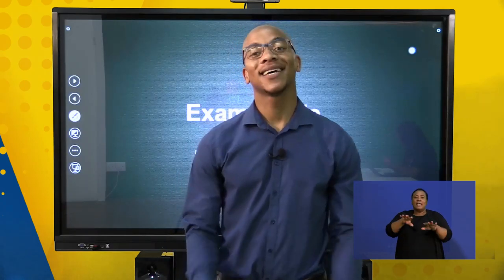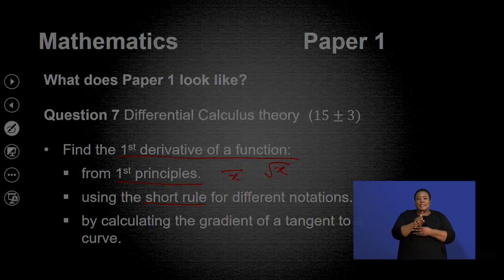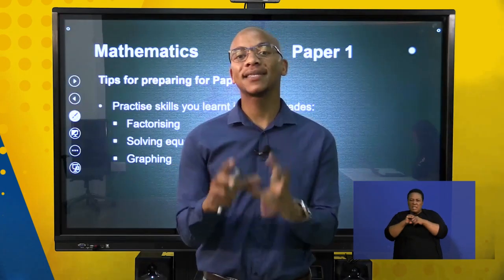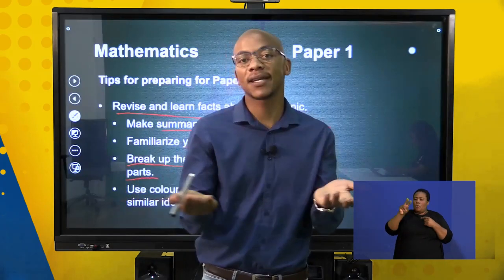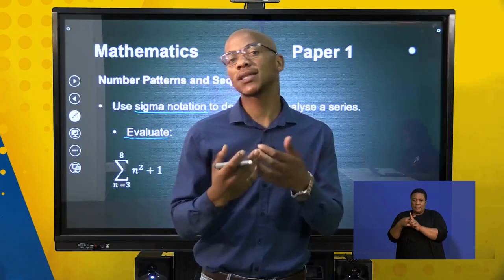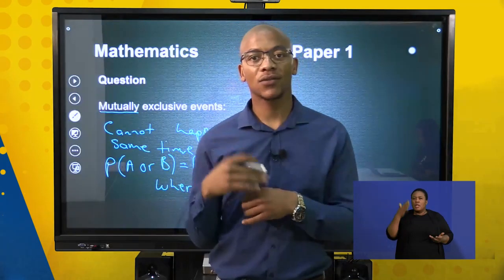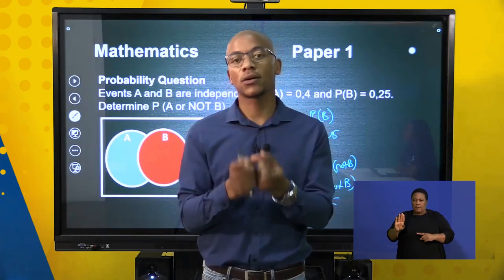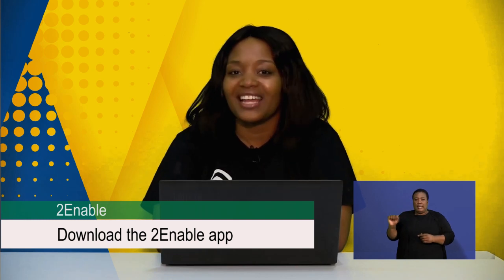Maths Exam Guide Paper 1